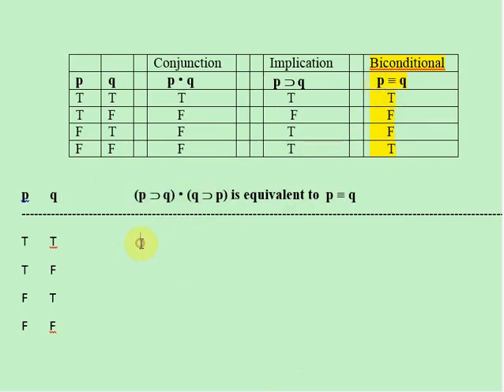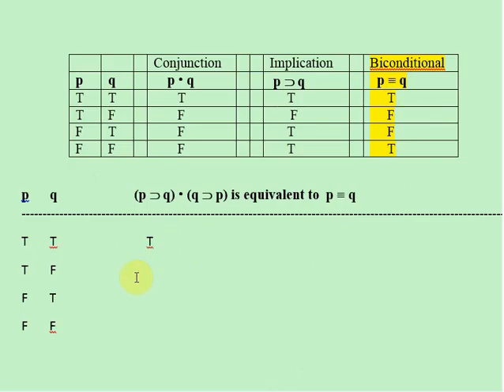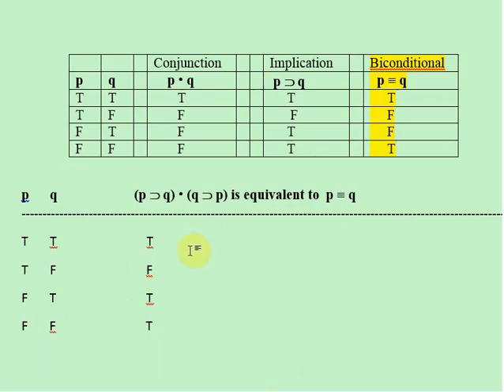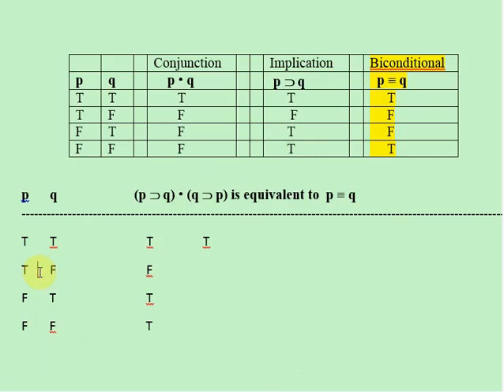6.2 Truth Functions Part 2